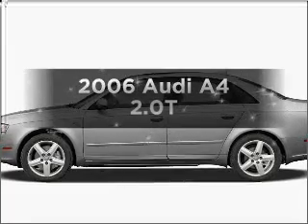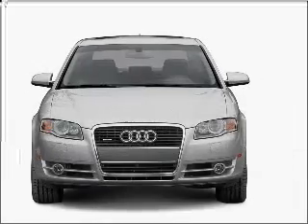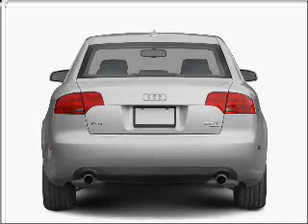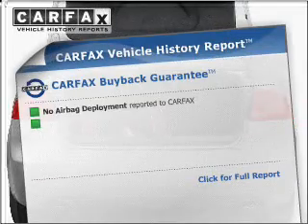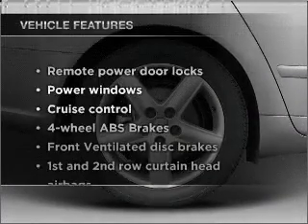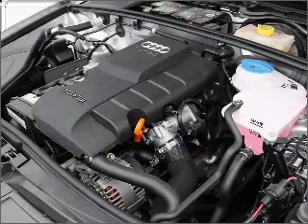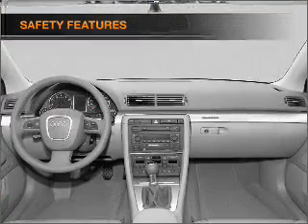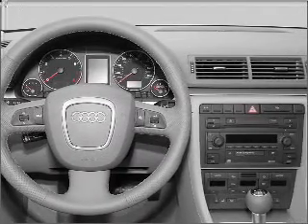2006 Audi A4 - Tomball TX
Year: 2006
Make: Audi
Model: A4
Trim: 2.0T
Engine: 2.0 liter inline 4 cylinder 16 valve
Transmission: Automatic
Color: Gray
Mileage: 33466
Address:
22702 Hwy 249